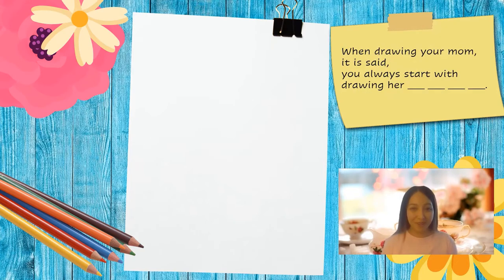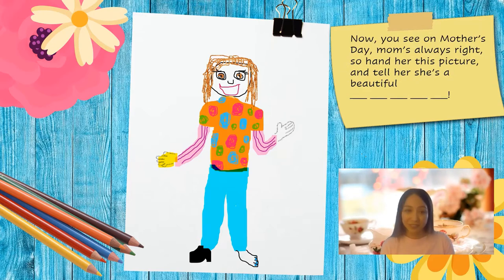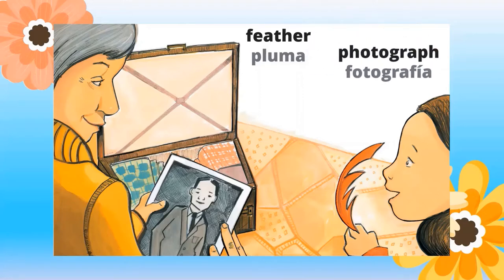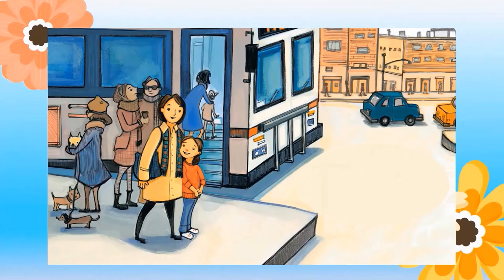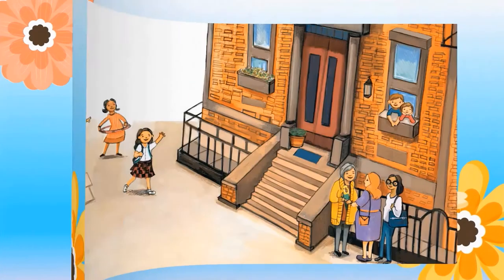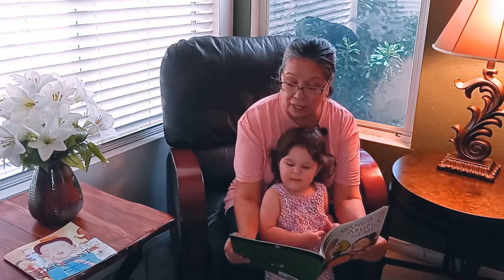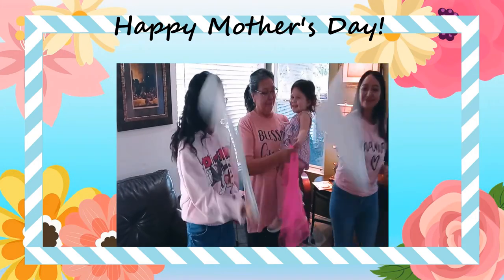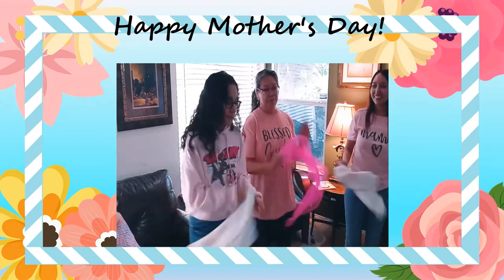FFL Mother's Day Tea Party Part III: Storytime & Scarves Dance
San Diego Public Library-READ/San Diego
Families for Literacy

Information and program content can be made available in alternative formats upon request.

Mango, Abuela, and Me Paperback – Picture Book, October 3, 2017
by Meg Medina  (Author), Angela Dominguez  (Illustrator)
Publisher : Candlewick; Illustrated edition (October 3, 2017)

Rhythm In The Scarves
Johnette Downing
From the Album The Second Line - Scarf Activity Songs